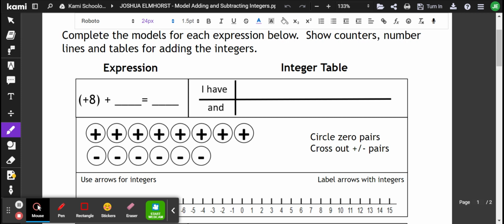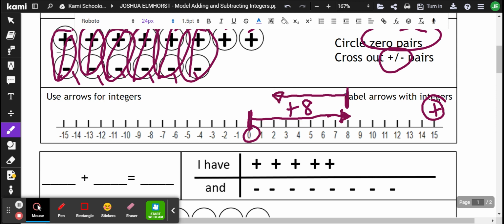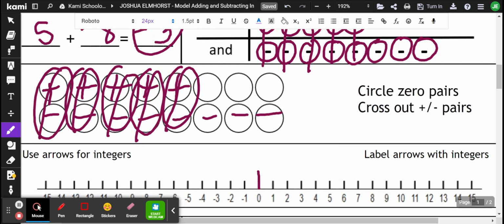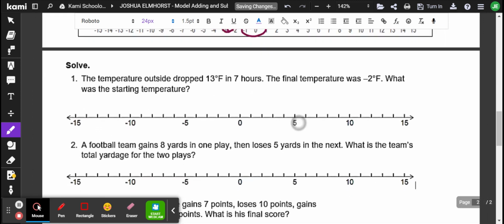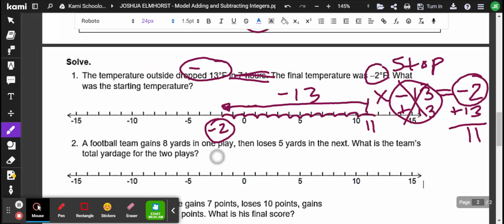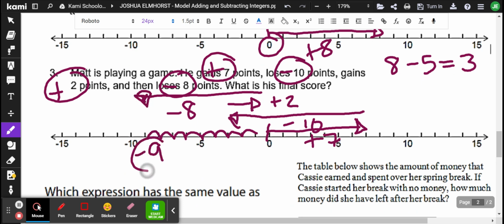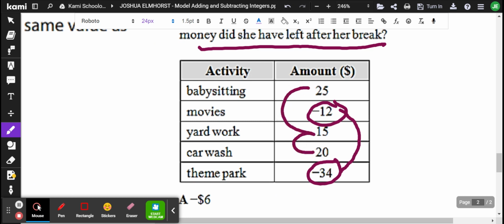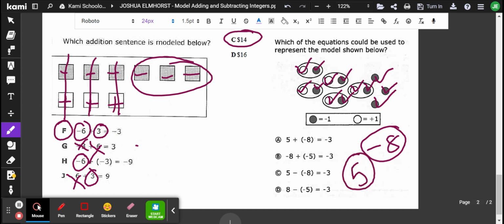Elmhorst Math HW Model Adding and Subtracting Integers